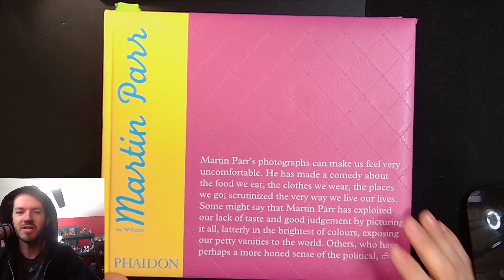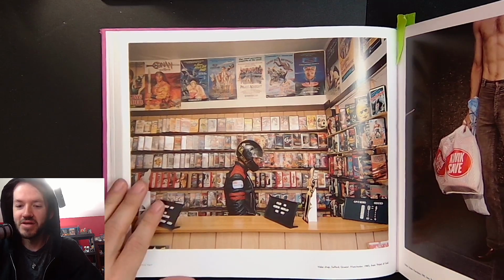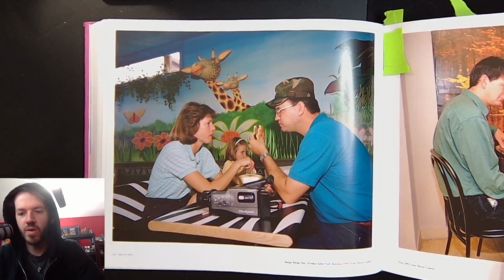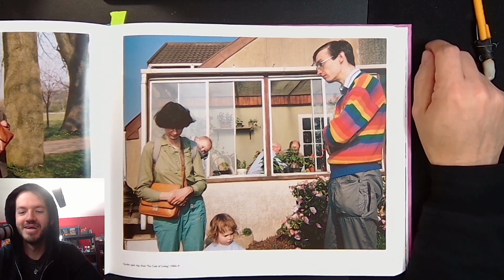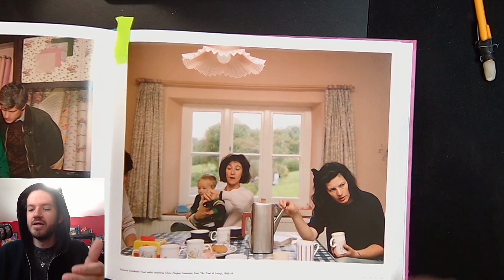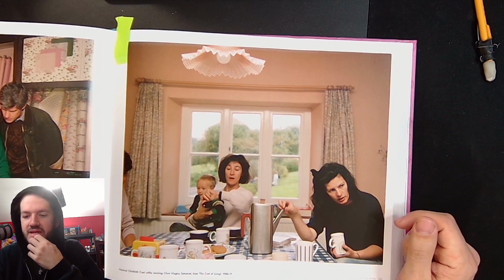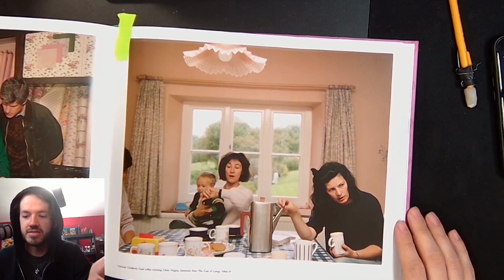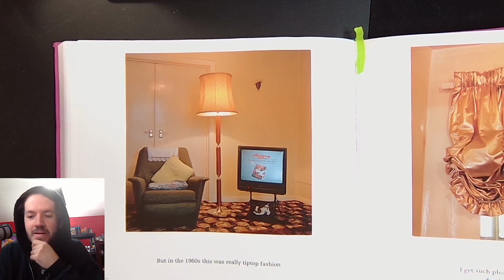Martin Parr Top 5 Color Photos! (while I lose my mind)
INSTA360 X3
INSTA360 STICK
INSTA360 BASE
PEAK DESIGN STRAP
Ricoh GR III
Ricoh RED lens ring
DJI Action 2 with screen
GoPro handle
Sony A7IV
Tamron 28-75 for Sony
Tamron 17-28 for Sony
Samyang 85mm 1.4 for Sony